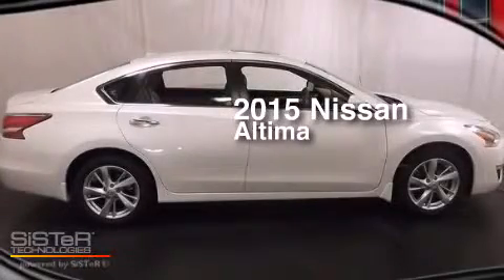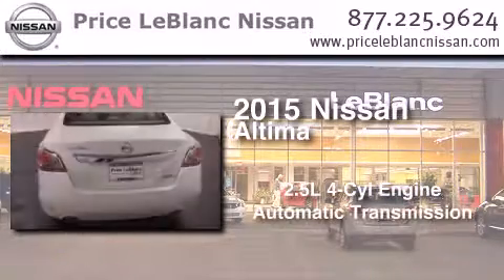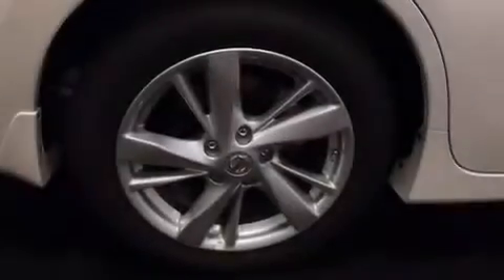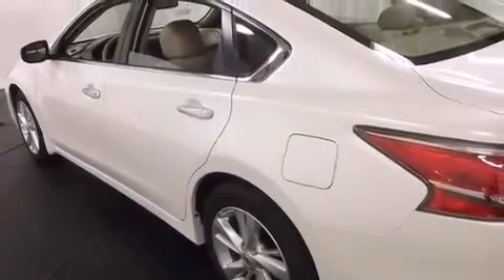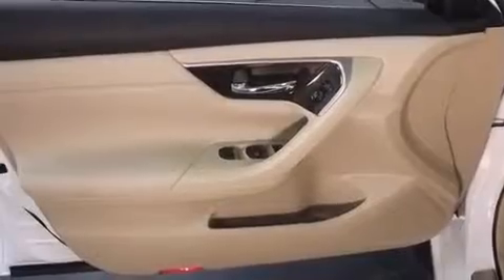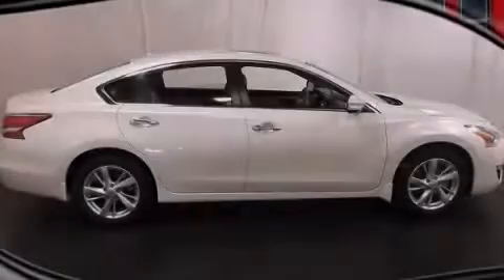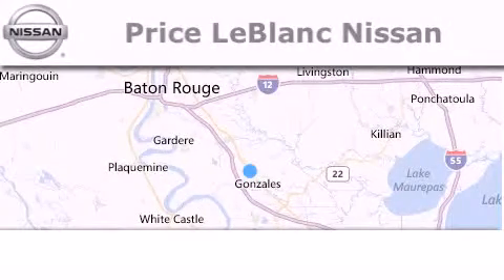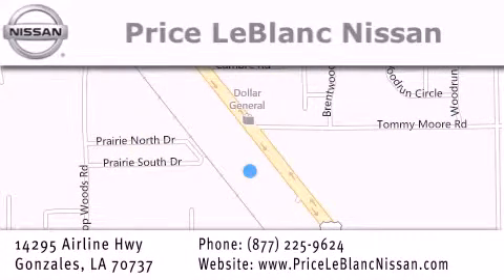2015 Nissan Altima Baton Rouge LA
Have questions ? We've been honored to serve the Gonzales LA area , we promise that your experience at our dealership will exceed your expectations ! Year : 2015 Make : Nissan Model : Altima Engine : 2.5L DOHC 16-Valve I-4 Trans . : Automatic Exterior : Pearl White Miles : 10 Interior : Beige Stock : N5162526 Price LeBlanc Nissan Airline Hwy Gonzales , LA 70737